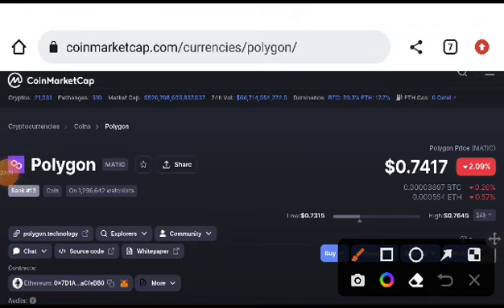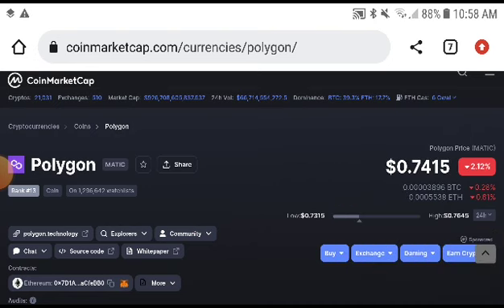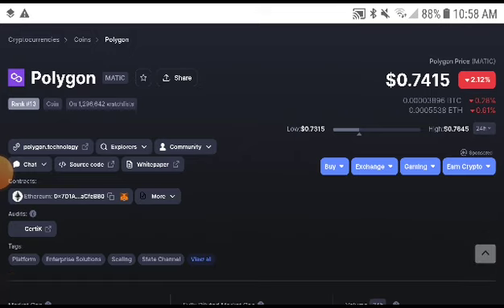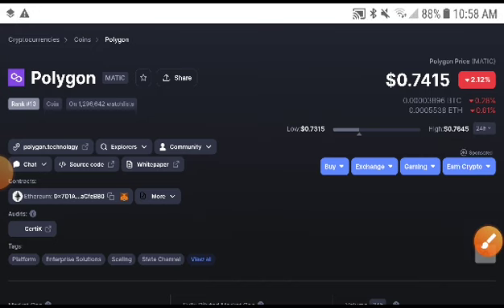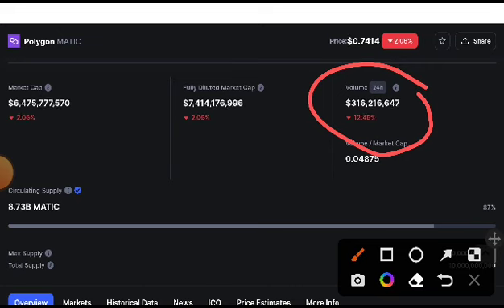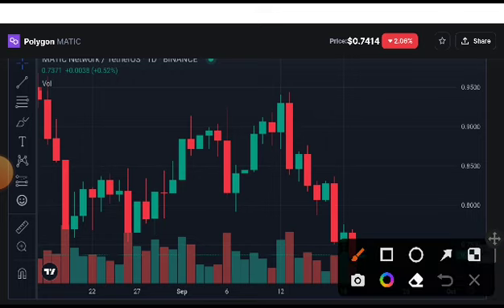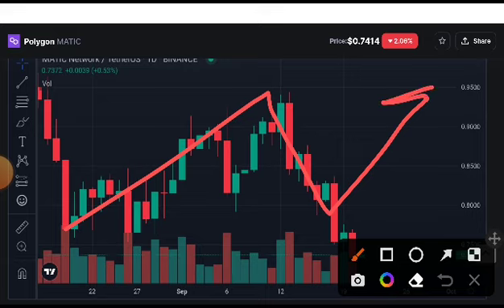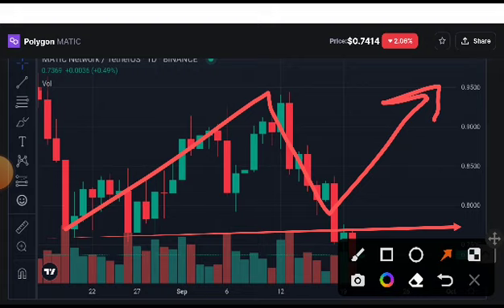Polygon Urgent Alert! Polygon Price Prediction! Polygon coin News Today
Queries Solved:
1.  today target
2.  price today
3.  price prediction
4.  token today target